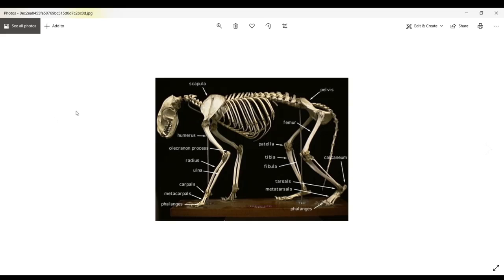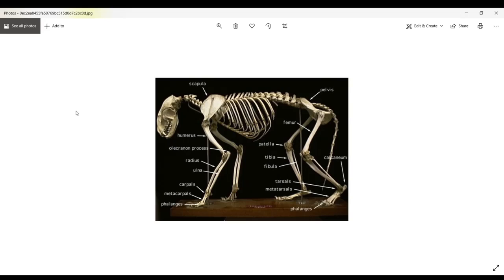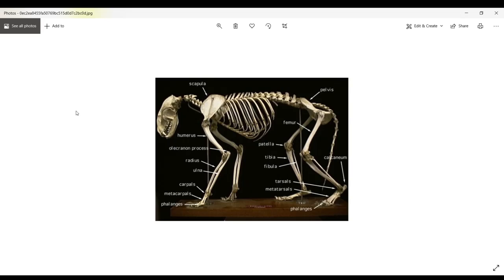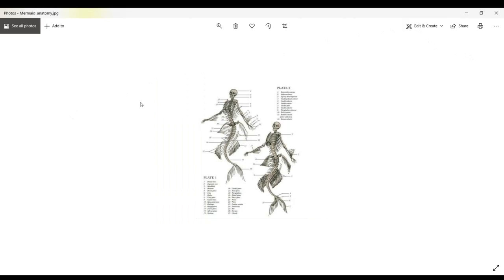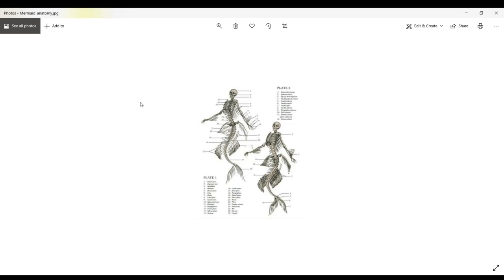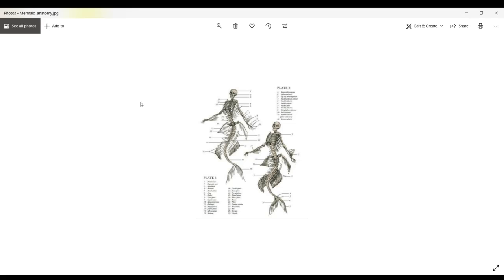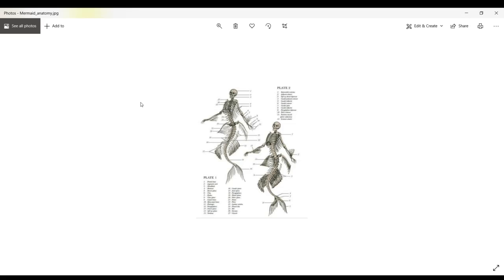Platform 6 Inside to My Stories in Progress and Process 2 Part 2